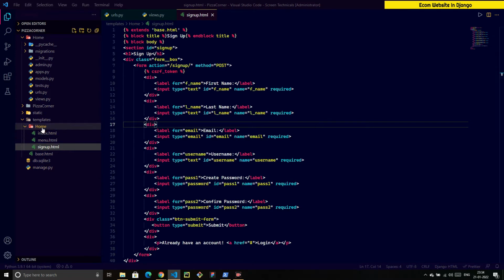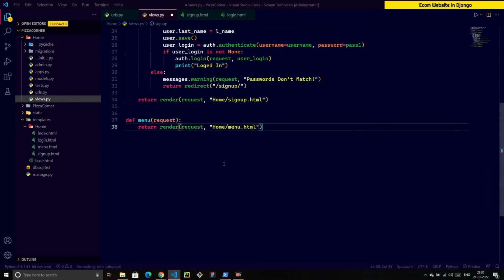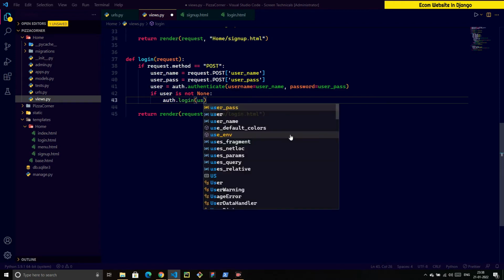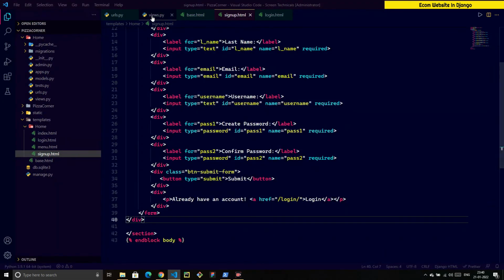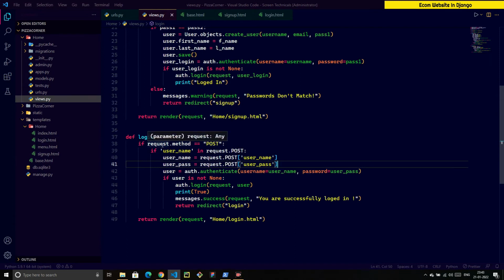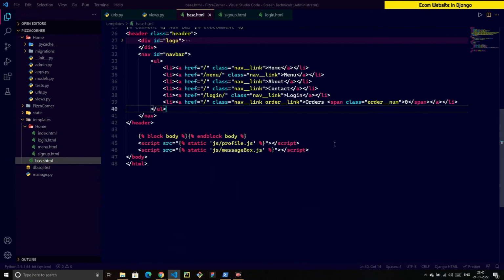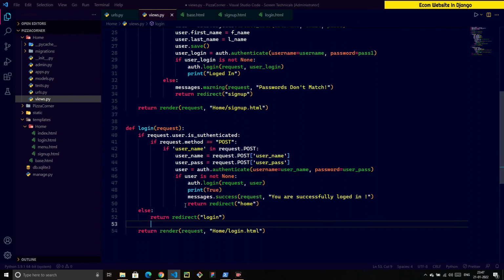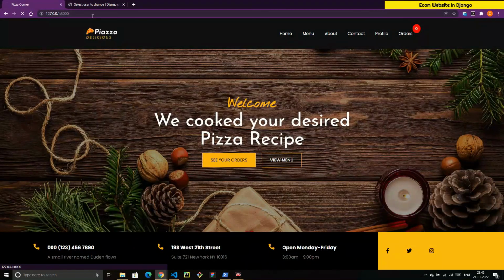🔴 User Login in Django - Pizza shop 🍕 || #9 || Ecommerce Website Series In Django - Python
In this video we are going to learn how to enable the login system in django .